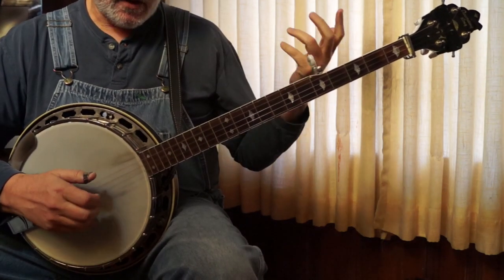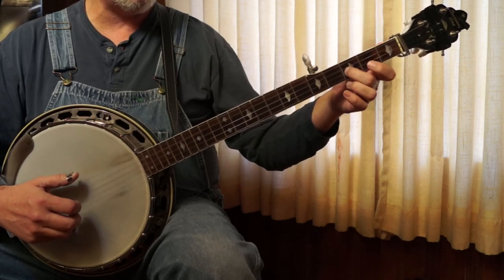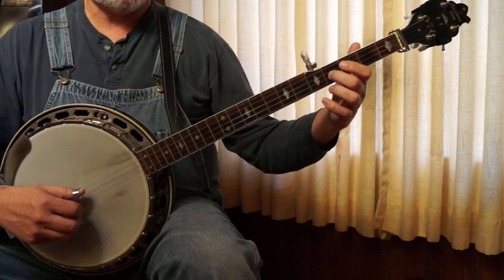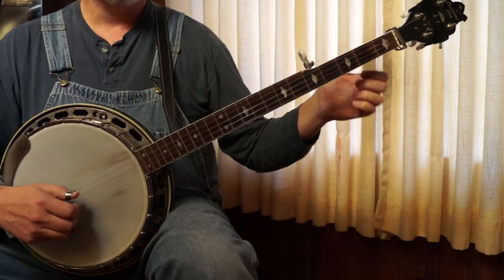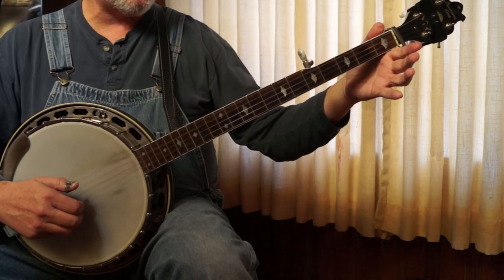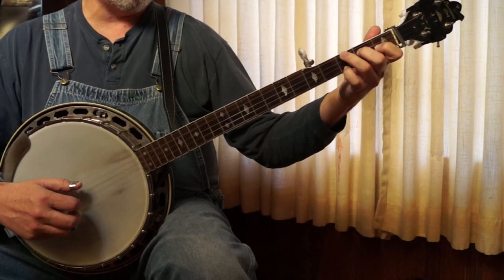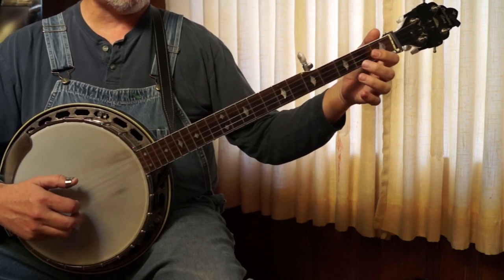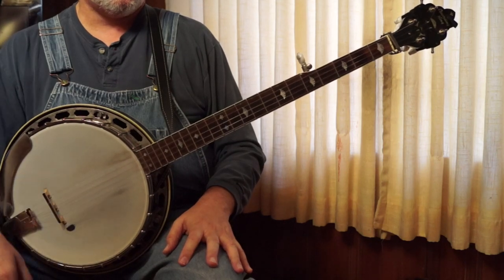East Bound and Down - Walk Through and Demo - Bluegrass Banjo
Here's my arrangement of Jerry Reed's classic tune.  The original was recorded by the inimitable Bobby Thompson and as a dual banjo piece.